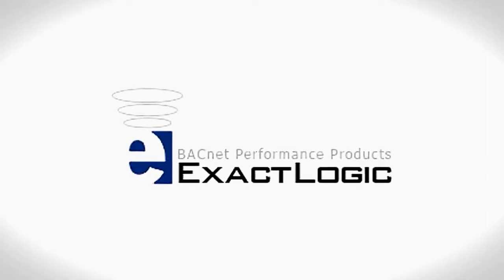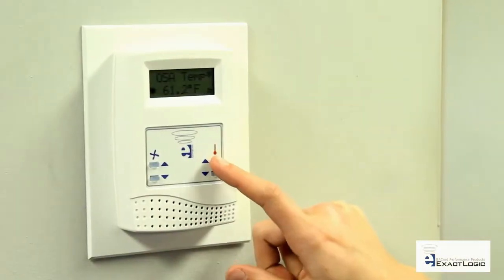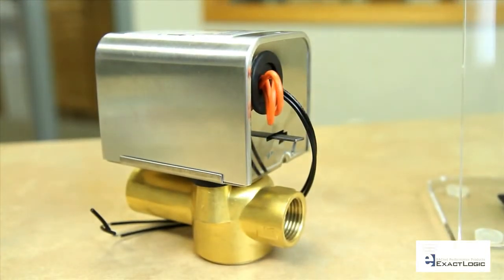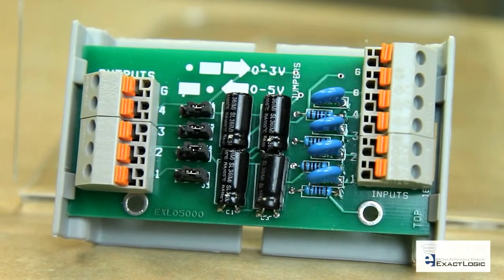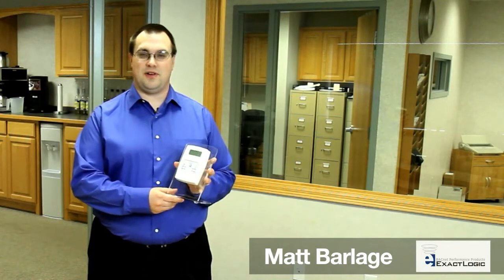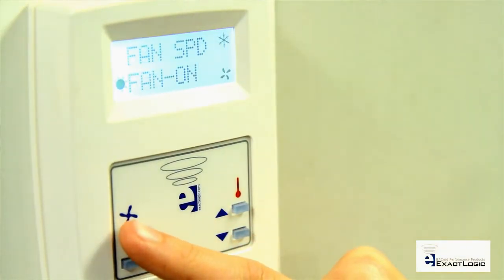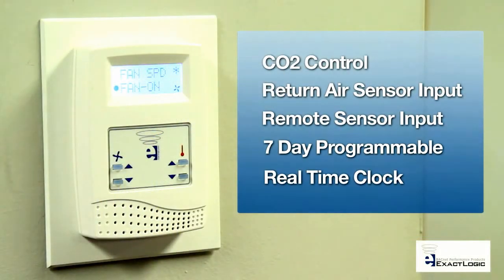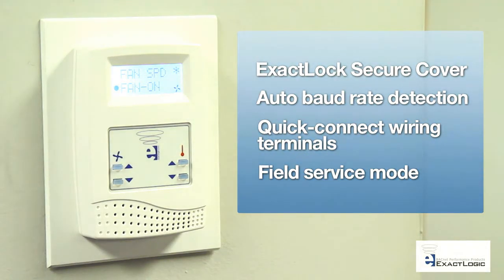ExactLogic: BACnet Performance Products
Call Toll Free At: 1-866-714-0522

BACnet Performance Products!

ExactLogic's BACnet controller/thermostat offers unparalleled functionality at low cost.

ExactLogic announces the release of the EXL-1610 BACnet Thermostat. This heating and cooling thermostat supports modulating or 2-stage outputs and multiple-speed fan control which can be installed for stand-alone control , also communicating with any BACnet system via standard BACnet objects. Simple to install and operate, the EXL-1610 can be used to operate rooftop units, fan coil units, furnaces, exhaust fans, reheat coils and numerous other HVAC applications.

Attractive in appearance with its modern design, it fits well with the décor in the hospitality industry, office buildings, health care facilities and nearly any other type of building. Intuitive layout easily allows the user to adjust space temperature (with adjustable internal limits), place into an occupied override mode for a desired period of time or access many other features.

The highly-visible backlit LCD display not only displays space temperature, but also the operating mode of the equipment as well as outside air temperature (if provided via the BACnet interface). Relay isolation allows for independent power supply on controlled equipment and built-in anti-cycle timer protects the controlled equipment.

Available options to enhance the functionality and/or save energy are a CO2 sensor input to limit fresh air intake based upon occupancy, a return air sensor input for ease of troubleshooting, a remote sensor input which allows the controller to be remotely installed in a secure area and a time clock input option to allow for occupancy scheduling.

The EXL-1610 is also available in a single-stage heat and single stage cooling configuration (EXL-1620). If you are ordering larger quantities ask about customized setpoints and sequences.

The ExactLogic EXL-1610 is a dependable, economical solution to simple stand-alone control or as part of a BACnet EMS system. or call us at for specification sheets and detailed product and installation information.